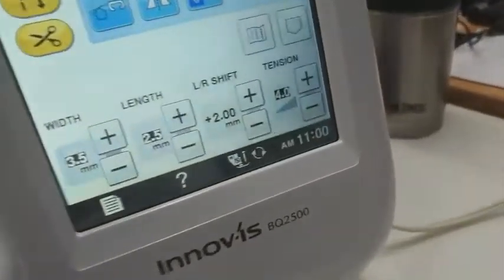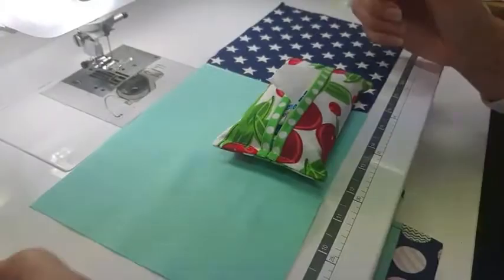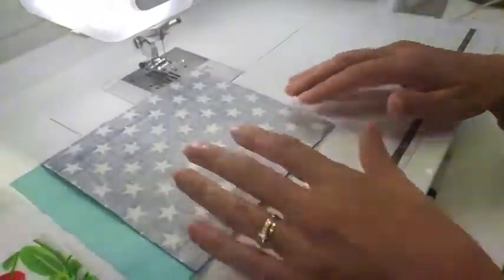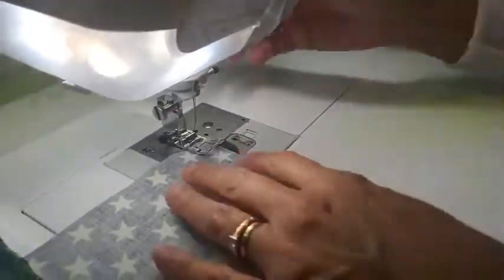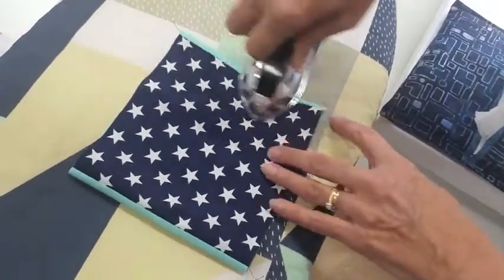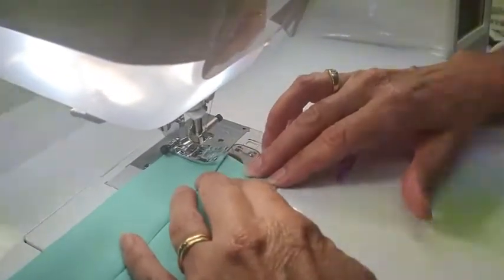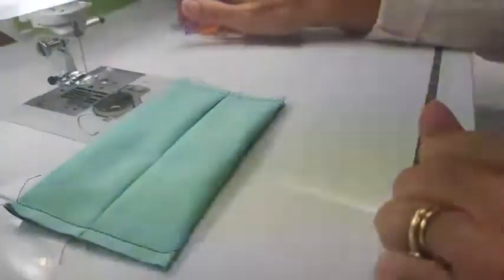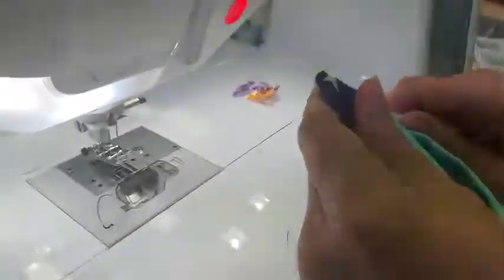Stitch Break First Video Sew a Tissue Pouch with Fake Binding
May Stitch Break - Easy Tissue Holder

Our Stitch Break sewing projects are little things that are super quick and easy to make. Penny from Mike's and Cheryl from Heidi Ho Patterns have been teaching sewing for just about as long as they've know each other and these vieos are fun, and you can buy the $5 pattern pieces to make the projects your self from Mike's website...